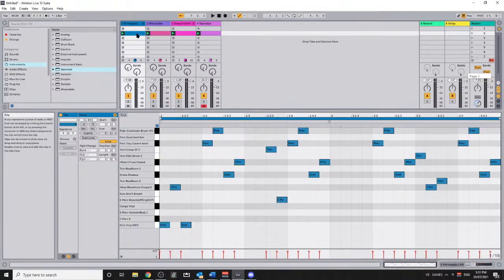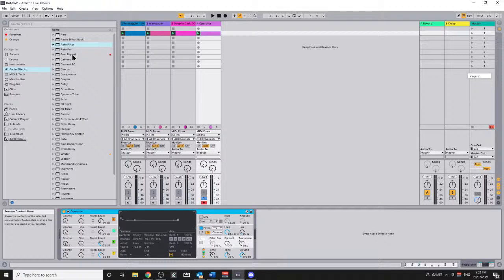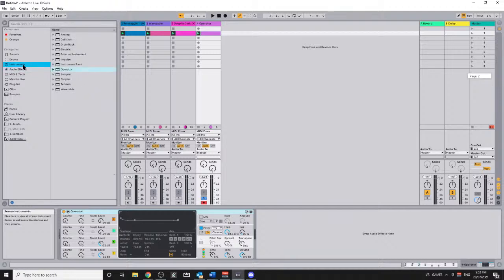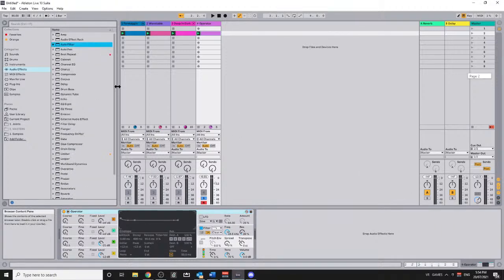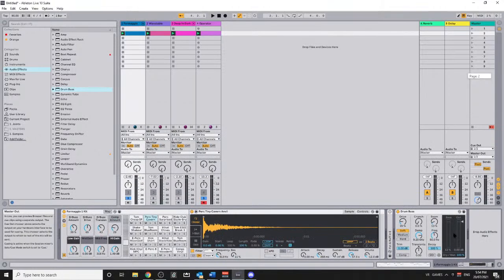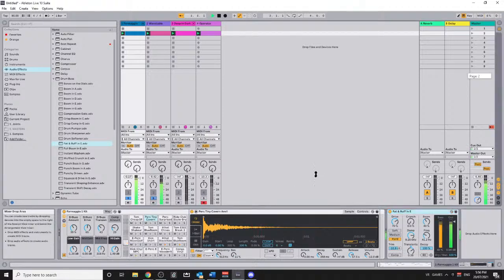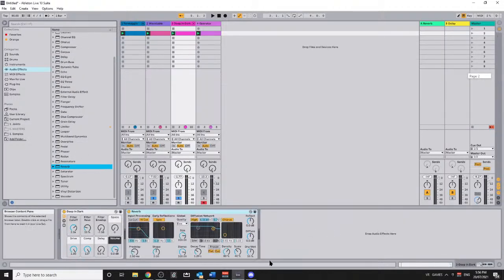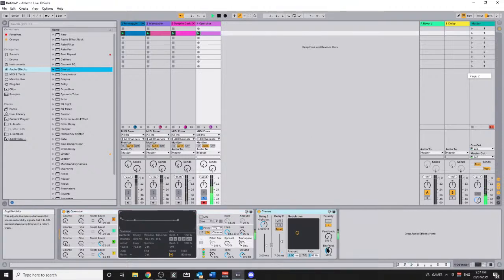Wk3: Effects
Whatever